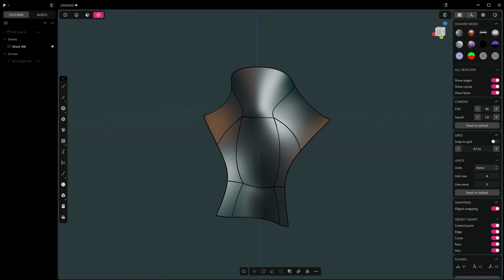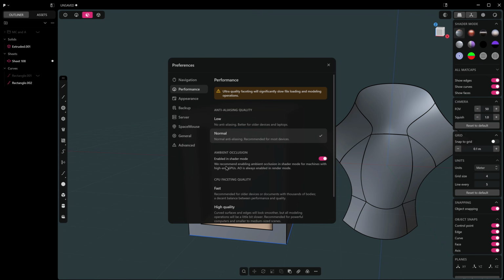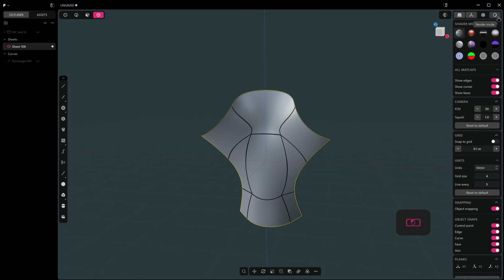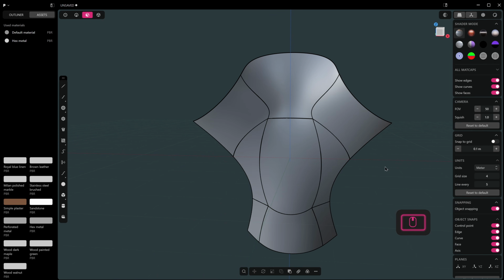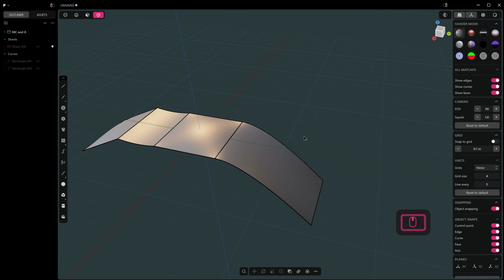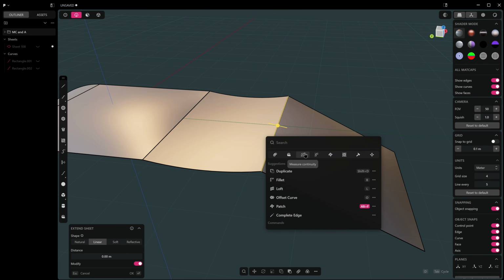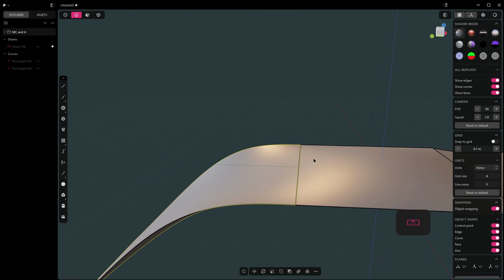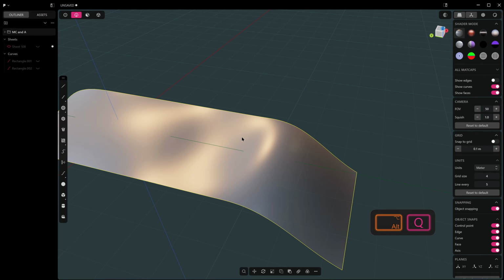Game-Changer: Class-A Surfacing Tools in Plasticity Beta Update!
In this Episode of the Latest in The Betas, we check out some cool new quality of life features!

00:00 Lots of New Beta Feautures
11:20 Measure Continuity & Align

SEO NONSENSE:
PLASTICTY 3D, CAD, 3D MODELING TUTORIAL, BLENDER, HARD SURFACE, PLASTICITY DISCOUNT CODE REFUGE10, SUBD MODELING, ZBRUSH, Game Art, Game Modeling, Low Poly, High Poly, Marmoset Toolbag, Ambient Occlusion, Specular, Polygons, Game Art, Render